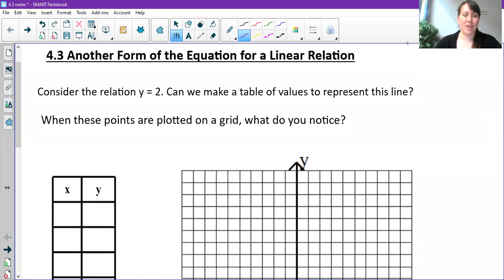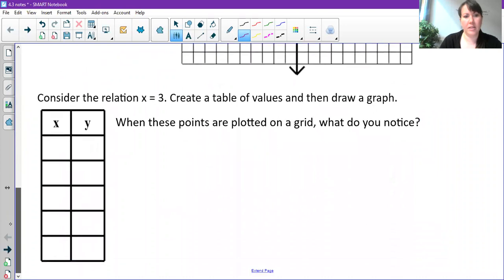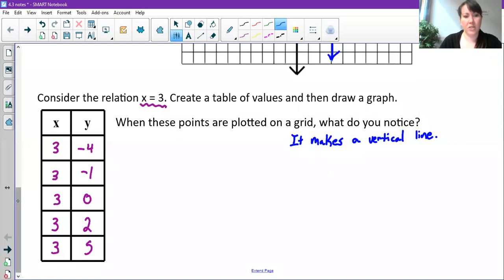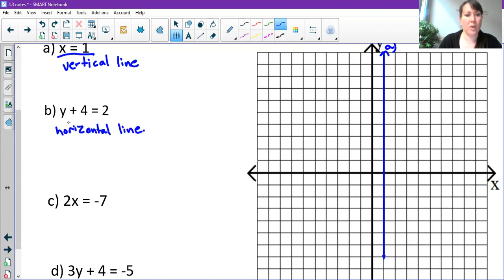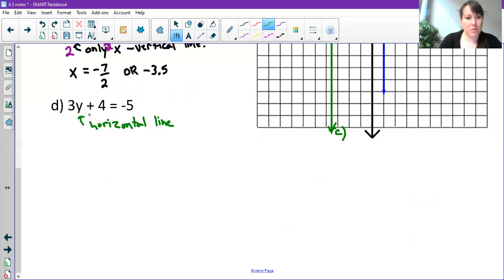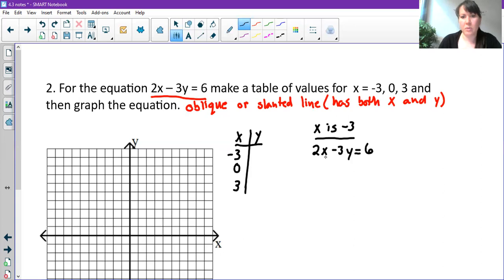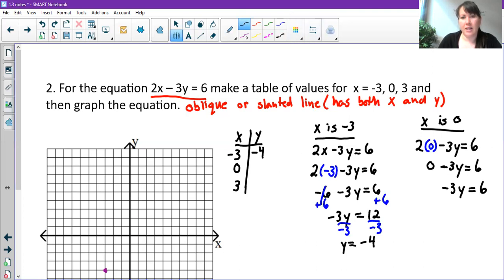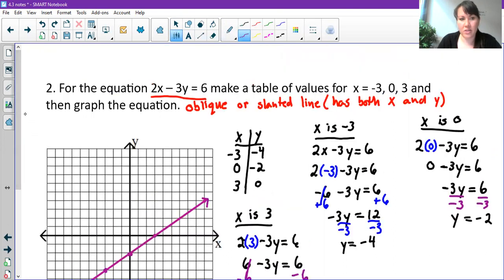4.3 Graphing horizontal, vertical and oblique lines